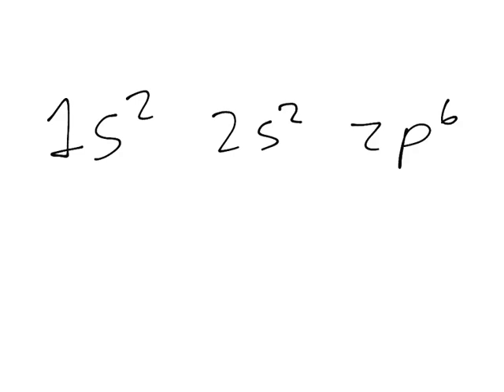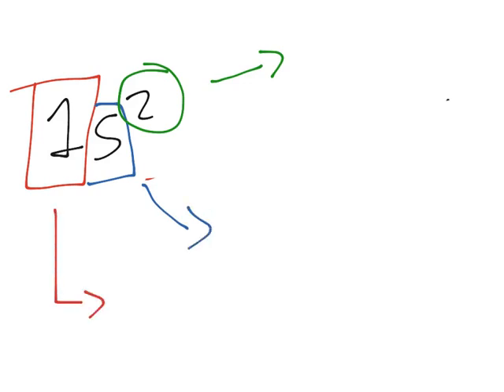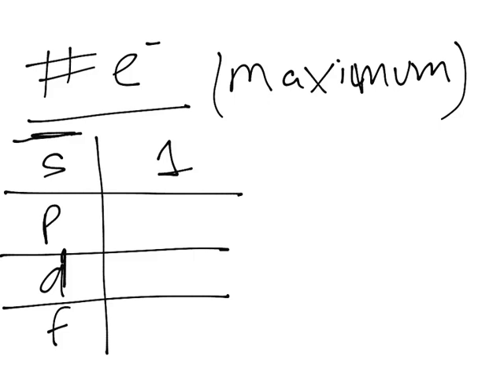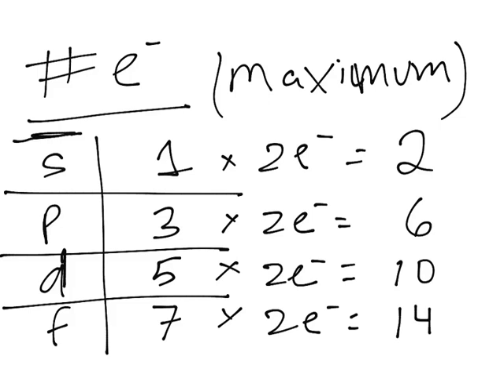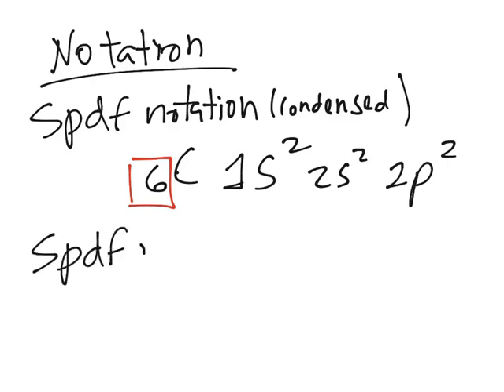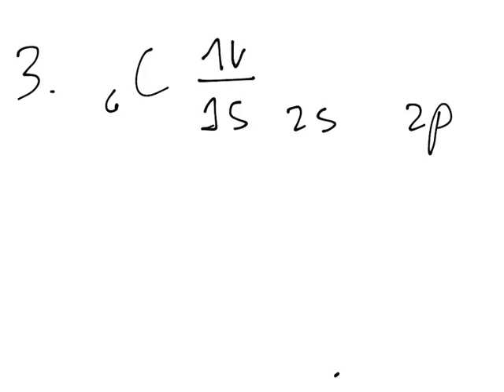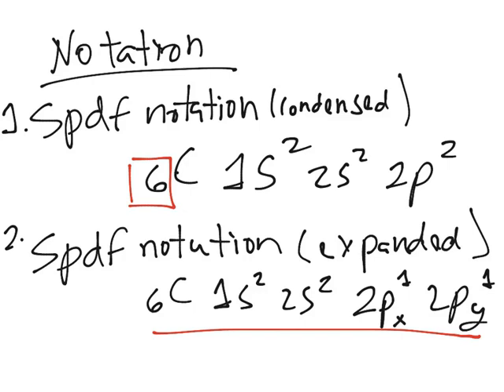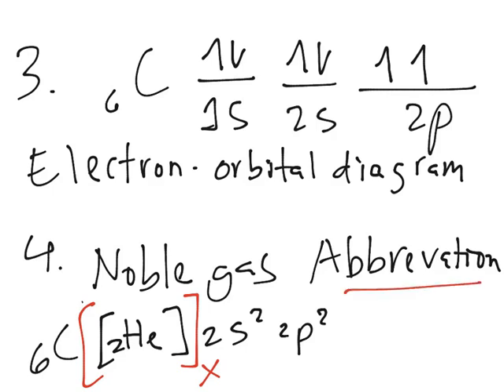Basics of Electron-configuration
This video explains the basics of writing an electron configuration for an atom, explaining what each element of it represents.